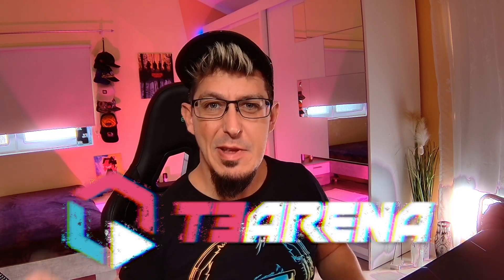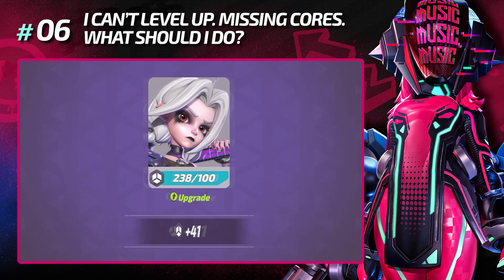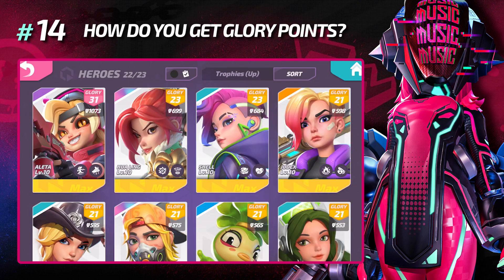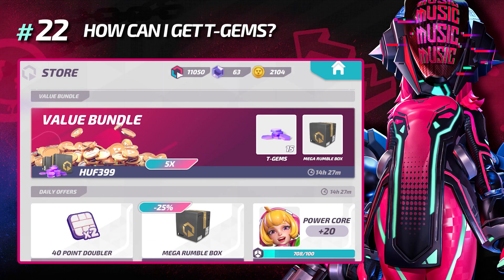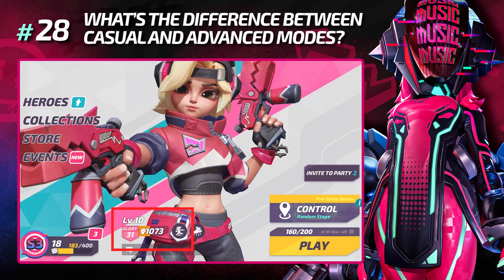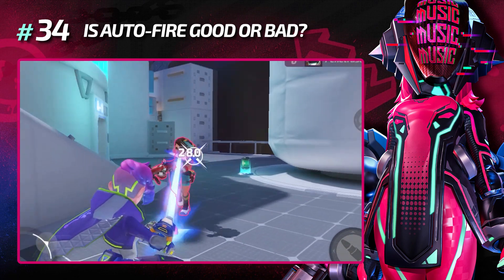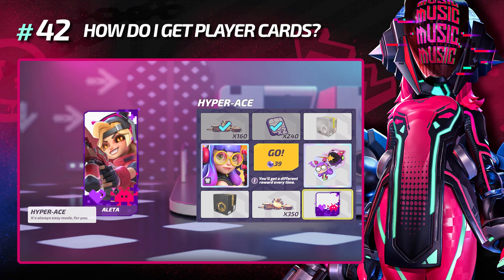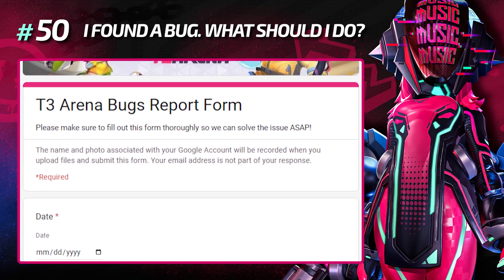50 Questions & Answers For NEW T3 Arena Players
Did you just download the game and would want to get a starter pack? Are you considering downloading the game and you ran across this video? Have you never heard of T3 Arena before? This video will definitely help you get started! I collected 50 questions you may ask yourself in the early stage and am providing the answers.

Thanks to @KingImmortal the video is now available in SPANISH!! Thank you for the time and effort bro!

SETUP
📱 Device: iPad 9th Gen WiFi 256 Gb
🕹️ Stand: Maxonar iPad Stand
🎧 Earbuds: Huawei FreeBuds 4i
👍 Finger Sleeves: NAMIS Finger Sleeve
🪑 Chair: Razer Tarok Essentials
🎧 Headphones: Razer Kraken V3
📷 Facecam: Razer Kiyo Pro
🎙️ Microphone: Razer Seiren Mini
📹 Video Capture: Elgato Cam Link 4K
// By the time of publishing this video //

GAMES
// T3 Arena - Official Content Creator
// Valorant Mobile - Can't wait for the release and CC status
// Project EVO - CC status WIP
// Mobile Legends - Contributor - not playing nowadays.

CHAPTERS
00:00 50 Question & Answers for NEW Players
00:20 165 T-Gems Giveaway Announcement
00:33 01- We are in S3. Is that a disadvantage?
00:46 02- How can I get new heroes?
00:57 03- Do all heroes have 2 ultimates?
01:06 04- How do I get the 2nd ultimate?
01:24 05- How many T-Coins & Power Cores do I need for level10?
01:40 06- I'm missing power cores. What should I do?
01:58 07- Can I try heroes I don't own?
02:08 08- Which are the best heroes?
02:26 09- How to quickly farm trophies?
02:50 10- How many T-Gems do I need for a lucky draw skin?
02:59 11- Change to get lucky draw skin before the last spin?
03:08 12- What can you do with Glory Points?
03:20 13- Do skins give you an advantage in the game?
03:28 14- How do you get Glory Points?
03:53 15- What is the max glory level?
03:58 16- I lost trophies but don't know why?!
04:13 17- No time. What happens to my tasks?
04:24 18- What is the game mode "Coin Rush"?
04:35 19- Does the Top-Up Bonus event reset?
04:47 20- How to get rewards from the battle pass?
04:59 21- What happens beyond battle pass level 70?
05:18 22- How can I get T-Gems?
05:35 23- Who are the T3 Arena Official Creators?
05:53 24- My WiFi is stable but I have a high ping. Why?
06:09 25- What is the challenger bonus?
06:27 26- Cooldown on Payload Race and Control?
06:43 27- Why are maps randomly selected?
06:57 28- Difference between casual and advanced?
07:21 29- Payload Escort attacker and defender side?
07:39 30- I feel like playing against bots. Why?
08:08 31- Ho do I differentiate players vs bots?
08:19 32- OMG My teammate is a bot!
08:31 33- Will the be Ranked game mode?
08:49 34- Is auto-fire good or bad?
09:18 35- Can I adjust my settings per hero?
09:33 36- Is there a way to voice chat?
09:45 37- What is the local leaderboard?
09:53 38- Can I check my recent game performance?
10:13 39- What are clubs good for?
10:31 40- Can I play private games?
10:40 41- What are player cards?
10:51 42- How do I get player cards?
11:02 43- What does KO Fizz stand for?
11:17 44- What's a Holo-Poster?
11:29 45- Can I change my nickname?
11:40 46- Can I bind my account?
11:59 47- How can I get redeem codes?
12:15 48- Can I hide my stats?
12:24 49- I have an issue. What to do?
12:34 50- I found a bug. What to do?
12:51 165 T-Gems Giveaway Details
14:20 Thanks For Watching!